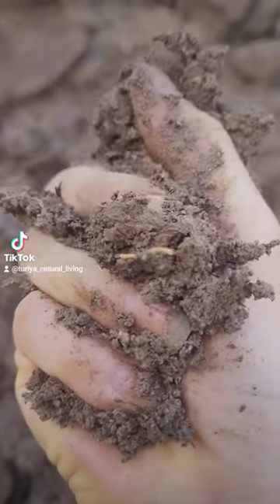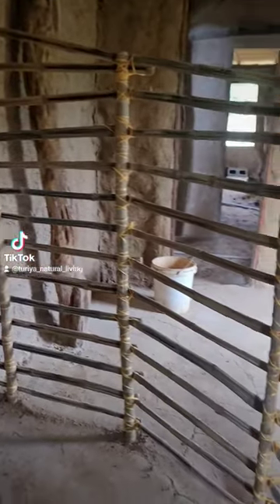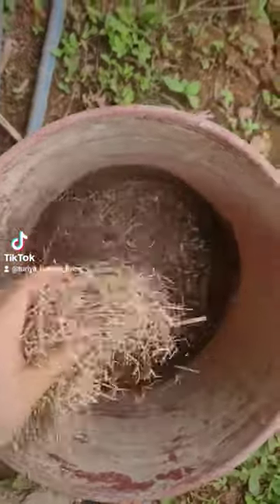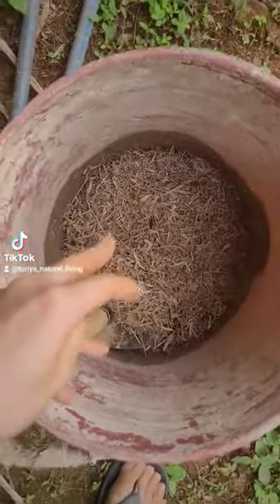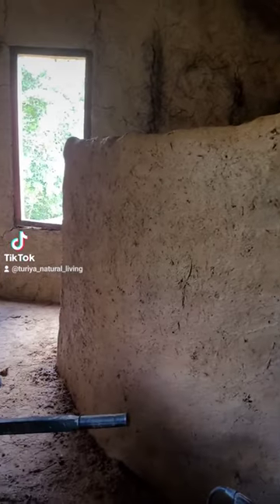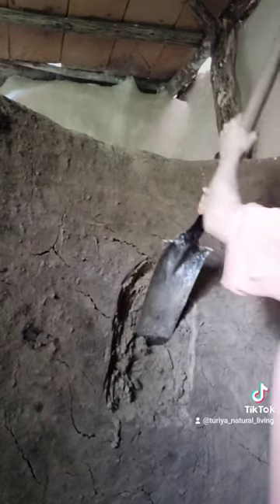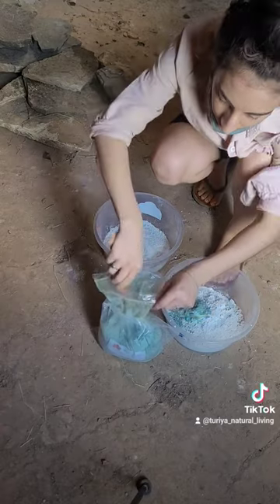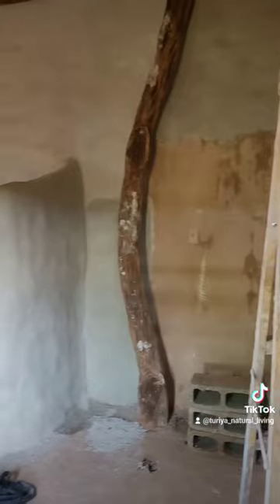Cob shower made with earthen materials! Lime tadelakt technique from Morocco/Mediterranean